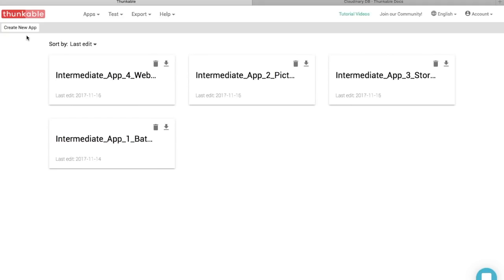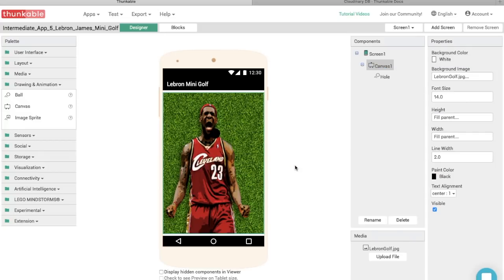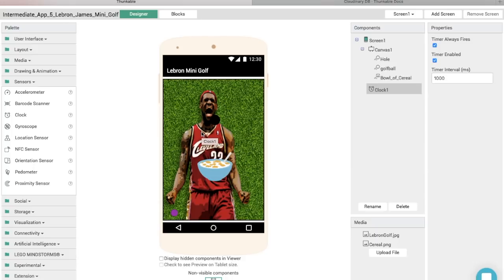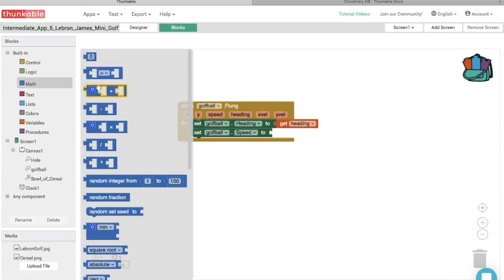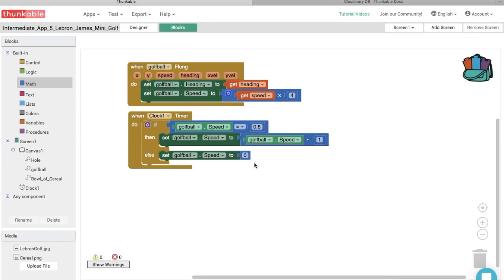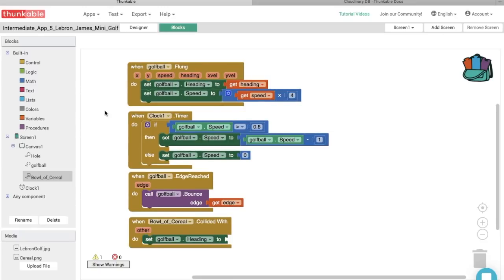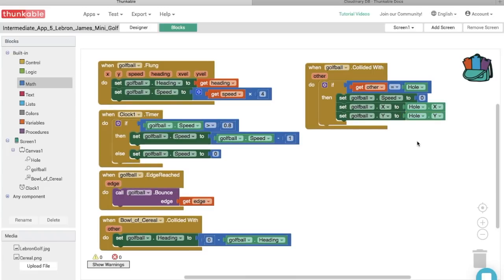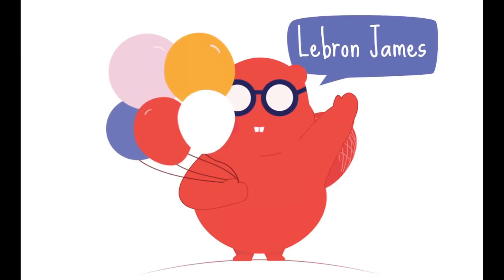Thunkable Intermediate App Tutorial #5 "Mini golf"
Learn how to build a mini golf app. This app is a lot of fun, especially if you like Lebron James. Images